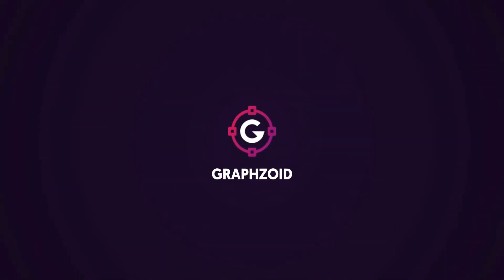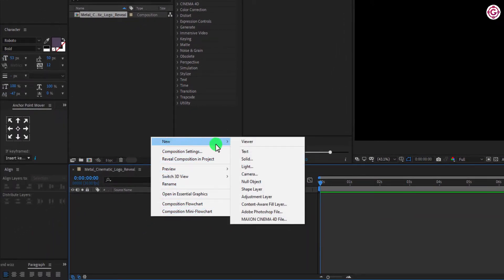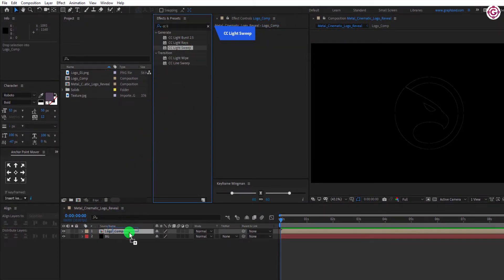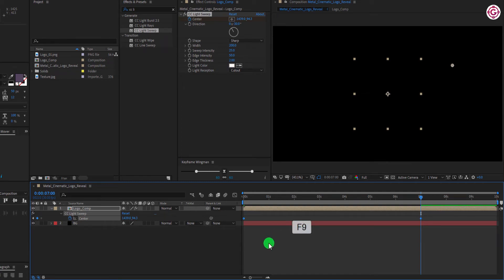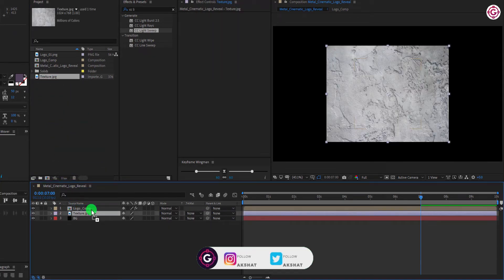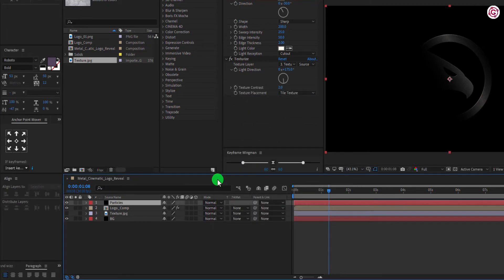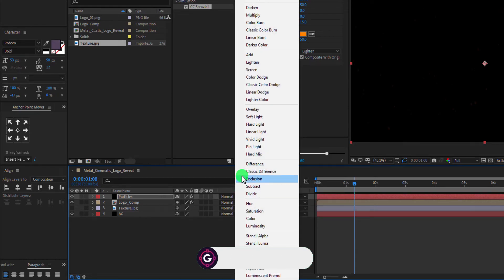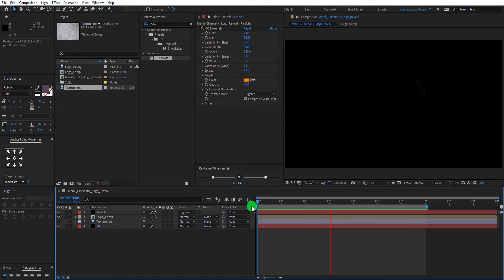Metal Cinematic Logo Reveal Intro - After Effects Tutorial - No Plugins - FREE Template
Hey Everyone,

Welcome to my new video. Today, we are going to create this Cinematic Logo Reveal Intro in After Effects with easy steps, and without using any third-party plugins. This method is fast, and easy to create this kind of effect and animation. So without wasting any time, let's jump into after-effects and get started it :)

This tutorial is Free, and we are not using any third-party plugin for creating this.